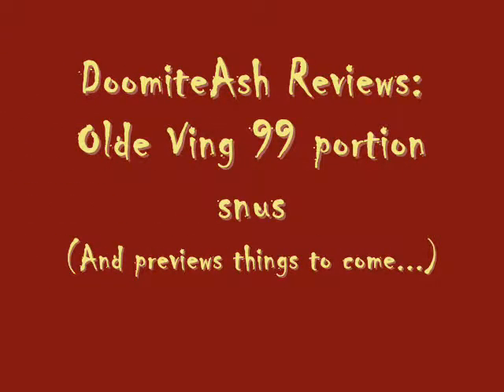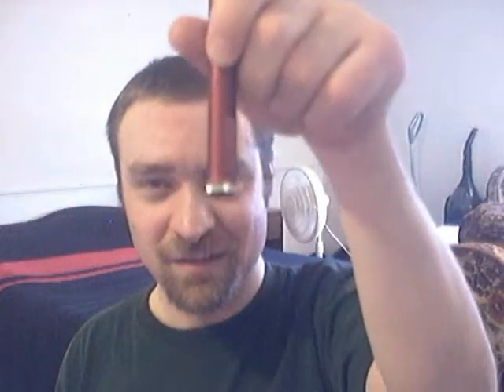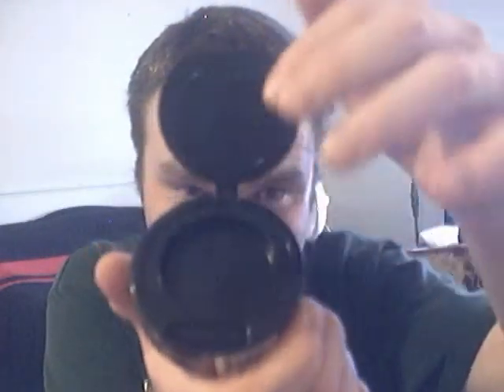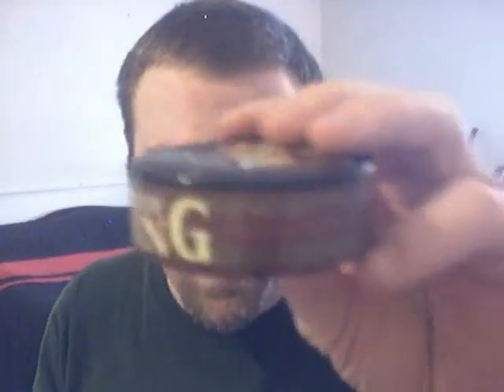DoomiteAsh Reviews: Olde Ving 99 portion snus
Here's a review of a snus that takes a little while to fully appreciate. Olde Ving 99 is a coffee-flavored snus with a great-looking label design but a flavor that might not be anything to write home about at first. Give this stuff a chance though, and you'll probably come away with a better appreciation of it. I must say that the portions are pretty well-packed, so that's a plus. Not a bad snus, really. In addition, you'll get a preview of another review I'll be doing here before too long. Music here is "My Sharona" by The Knack and "Love Is Like Oxygen" by Sweet.